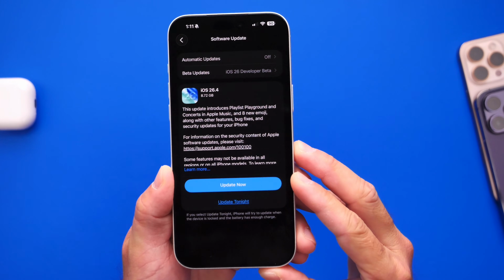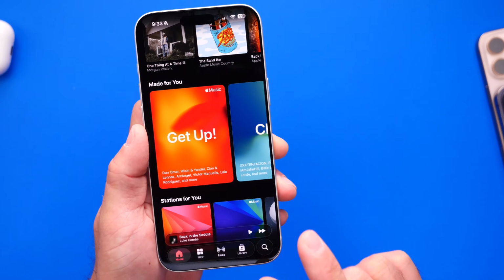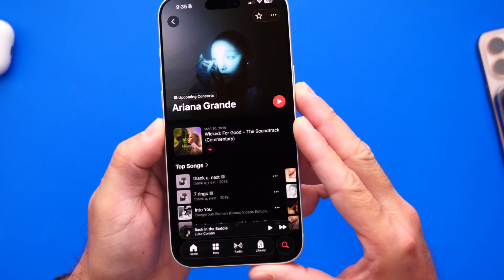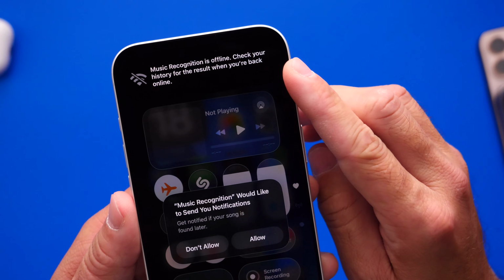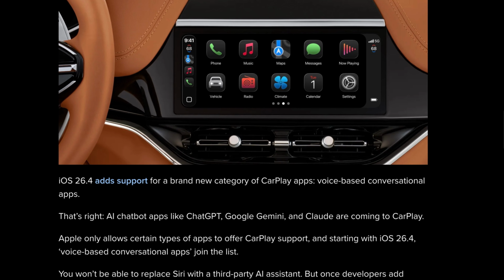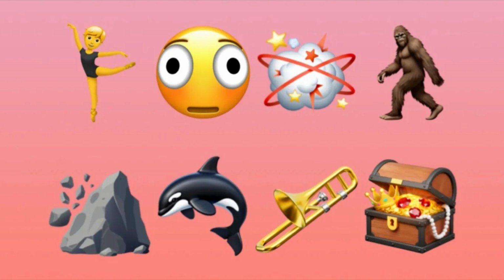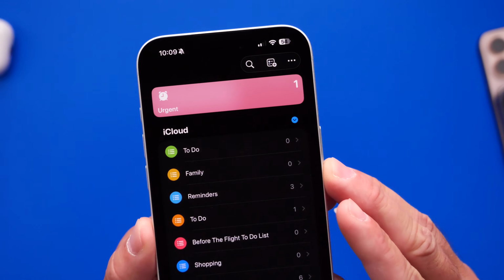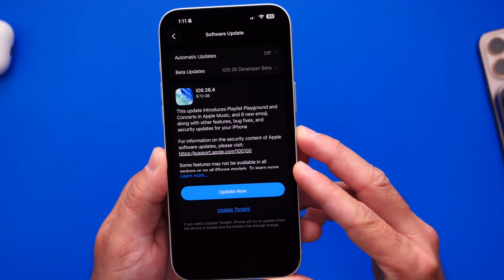iOS 26.4 - BEST new things your iPhone can do!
iOS 26.4 - Officially Released - Here’s Everything New!